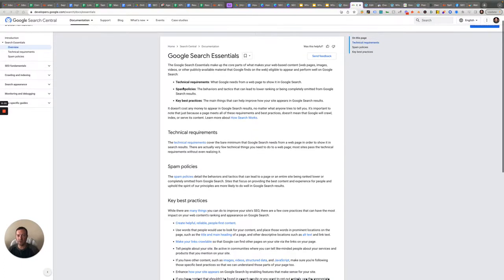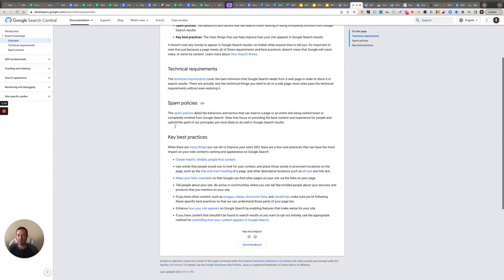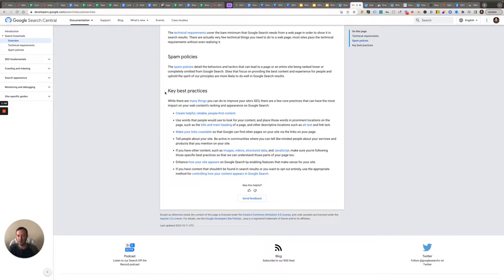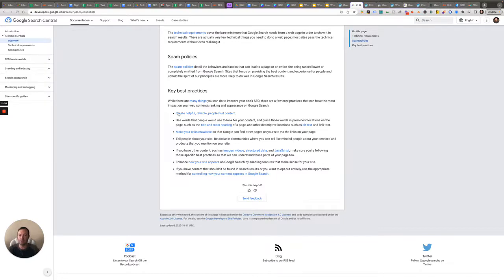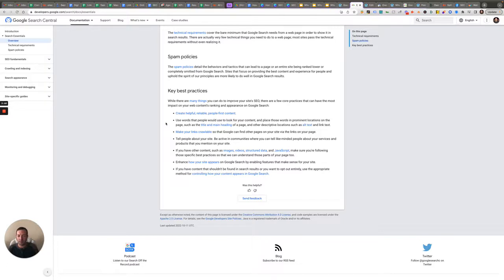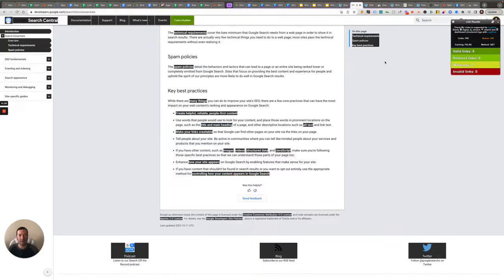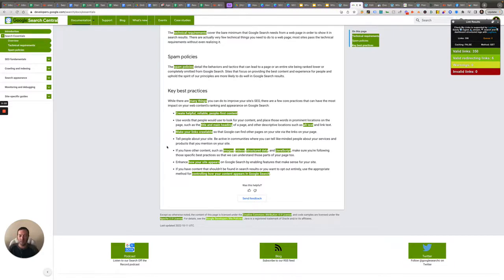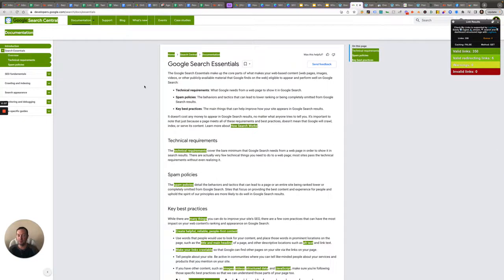Google Search Essentials formerly Webmaster Guidelines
Google Update And Rename Webmaster Guidelines To Google Search Essentials
What you NEED to know about this important update.

Stay up to date with the latest Google information so you can be on top of it and rank better.

In one of the more significant updates to this document over the years, Google acknowledges the web has changed a lot in two decades. This revamp reflects the changing nature of the internet and Google itself.